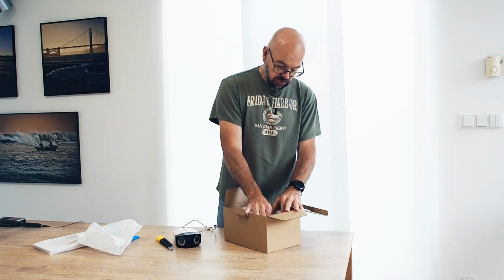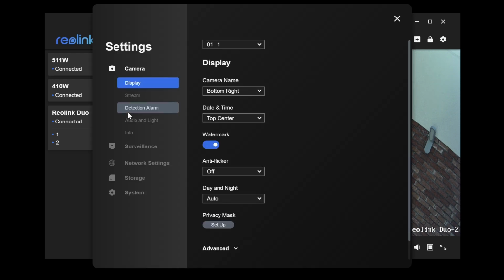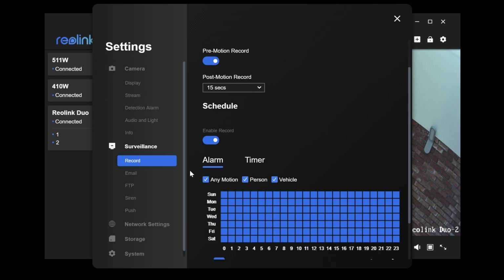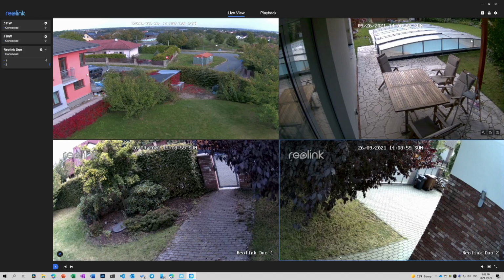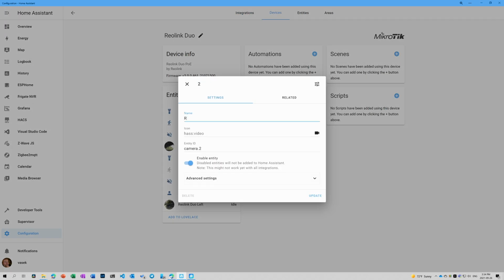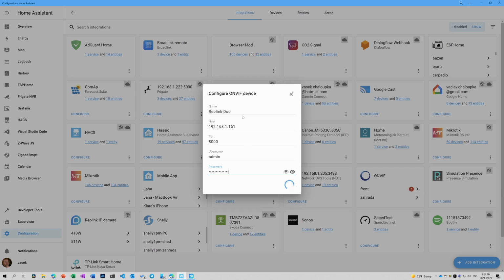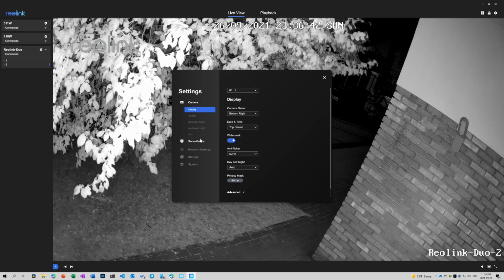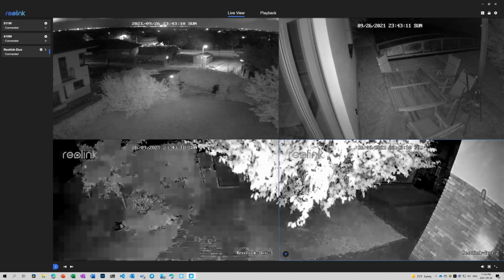Reolink Duo - a security camera, with AI person detection and full color night vision!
Another camera review? Wait! This one is different. Not only it has AI person and vehicle detection, full-color night vision (which works quite smart in tandem with the person detection and the IR light). It also has two cameras, covering 150°. The cameras I’ve seen until now had one exciting feature each - this one has all of them combined - plus it adds the dual camera on top. Will it integrate with Home Assistant easily? Let’s find out!